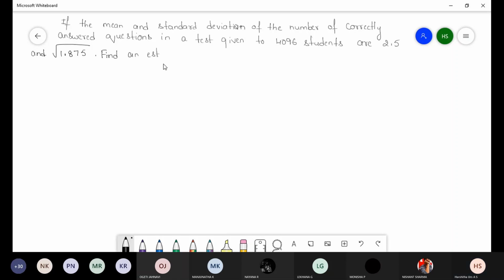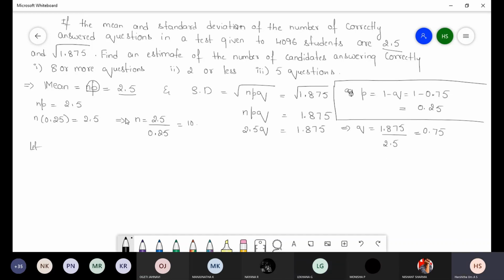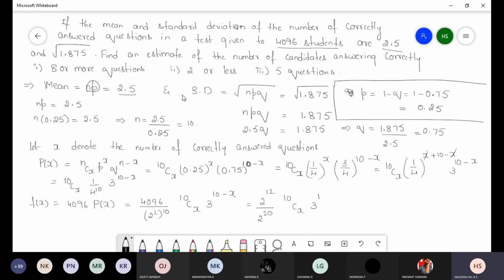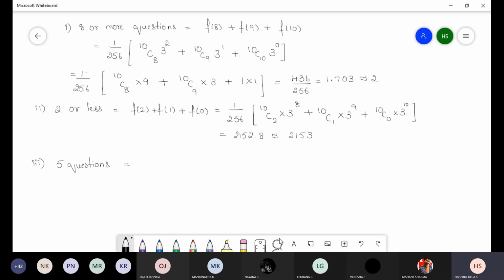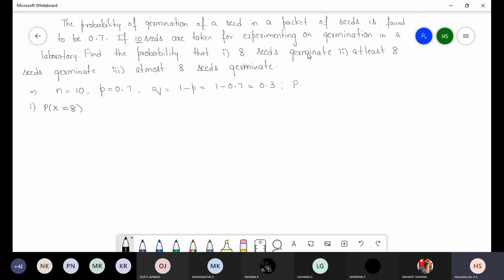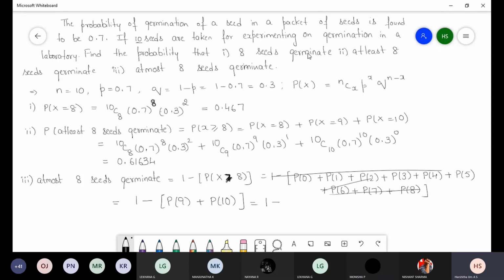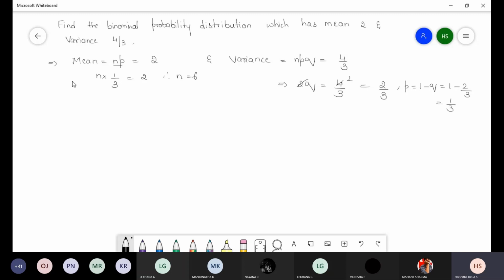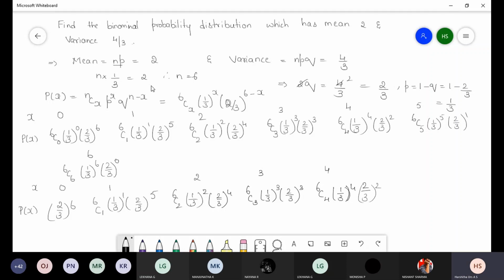Problems On Binomial Distribution 4